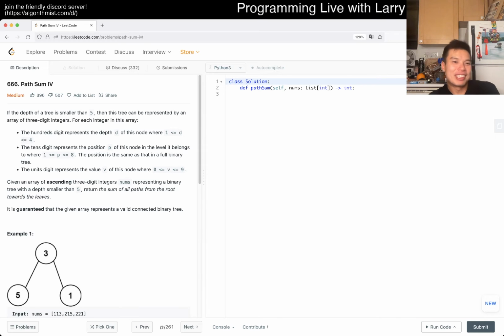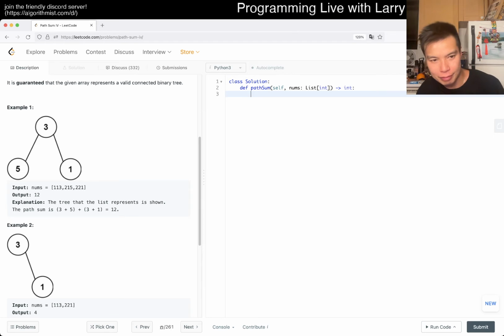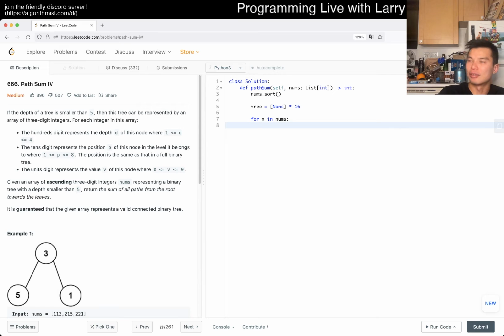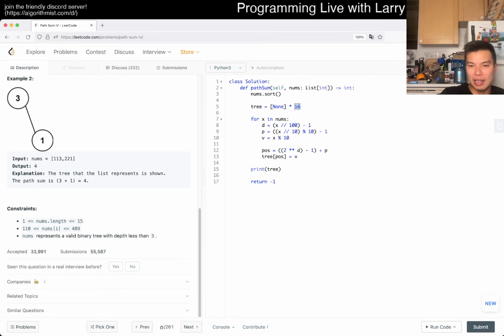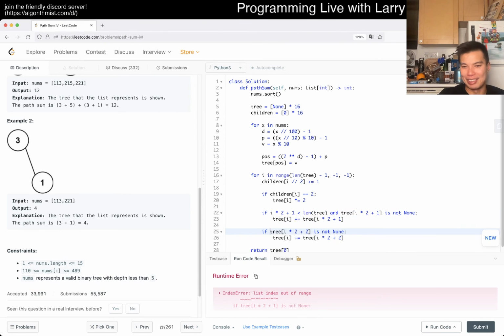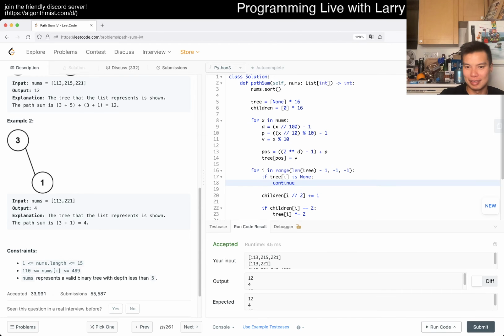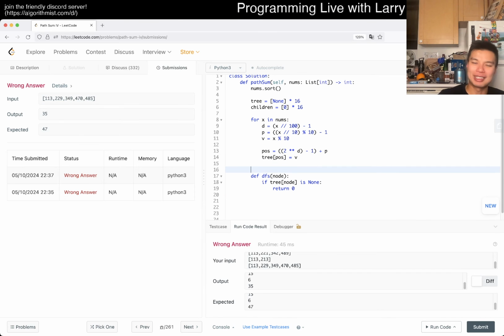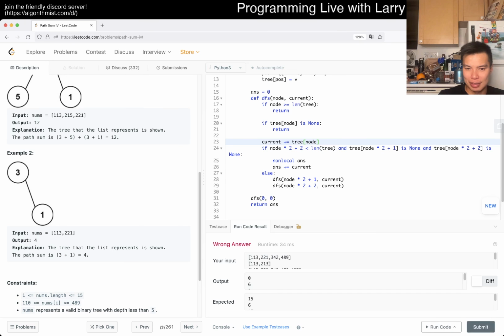666. Path Sum IV (Leetcode Medium)